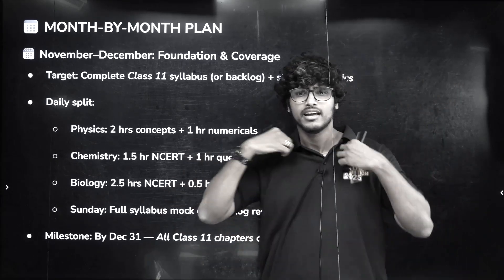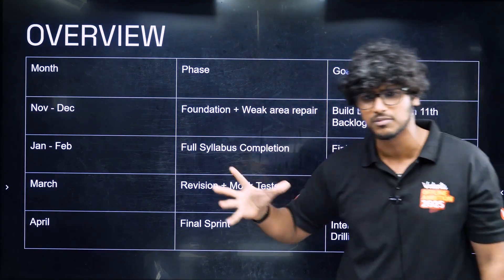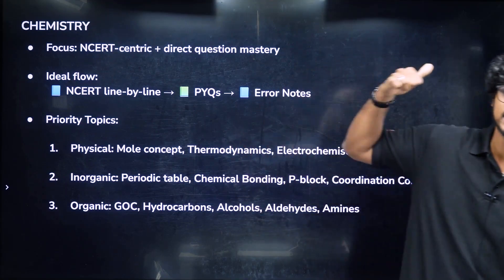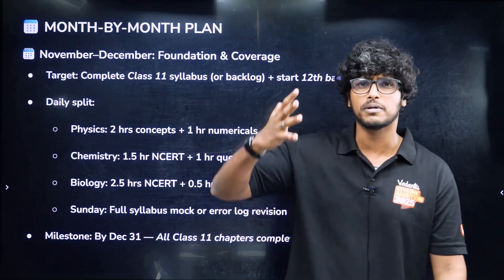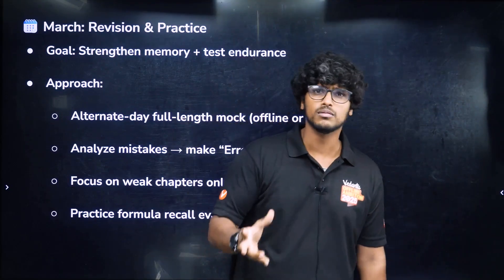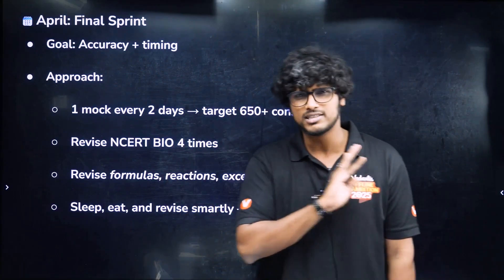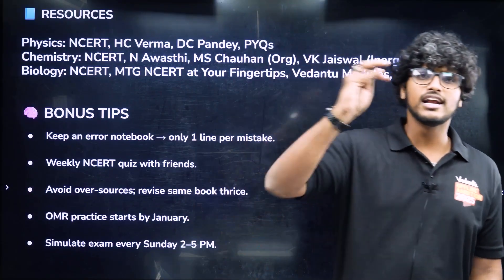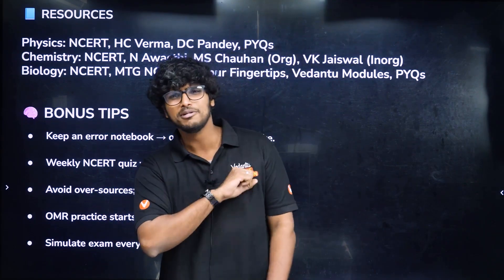Last Chance to Catch up 650+ Race | NEET 2026 Preparation Strategy | by Madhan Sir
⏰ Last Chance to Catch Up for the 650+ Race! Join Madhan Sir as he reveals the ultimate NEET 2026 Preparation Strategy to help you close your learning gaps and maximise your score. 💪 Learn how toppers plan, revise, and stay consistent even in the final months of prep. This session will guide you through effective time management, smart practice routines, and powerful exam strategies to help you cross the 650+ mark with confidence. Don’t miss this game-changing session — your success story starts here! 🌟